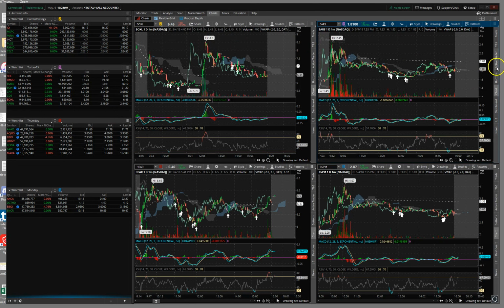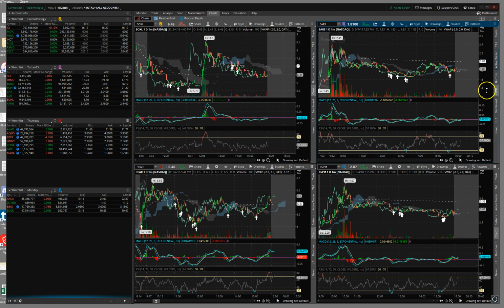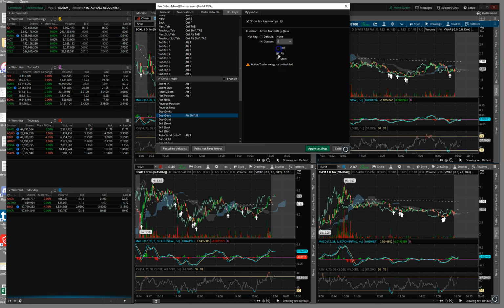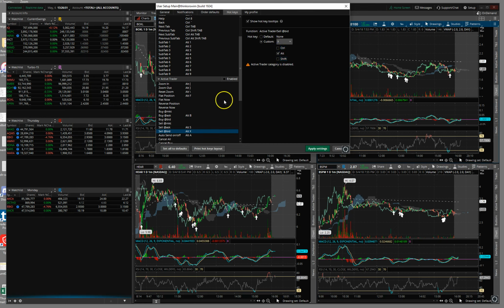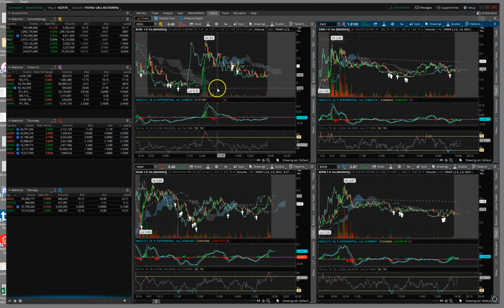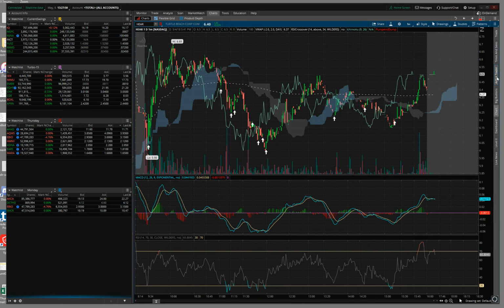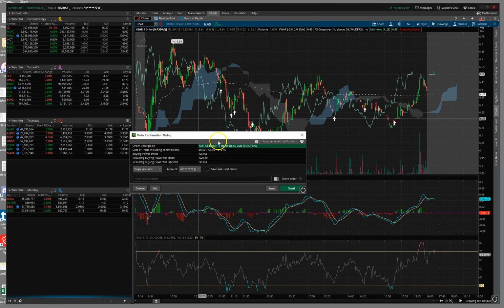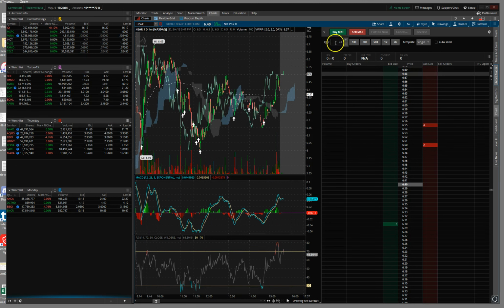Day Trading Hot Keys Setup for ThinkOrSwim by TD Ameritrade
Setup hotkeys for FAST entries and exits to make sure you can catch those hot running stocks and not miss the meat of the moves.